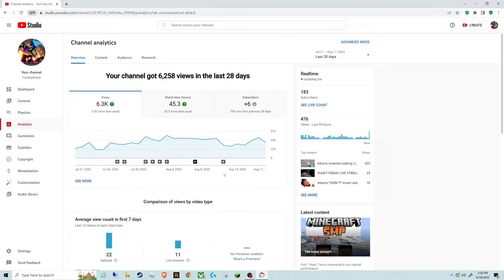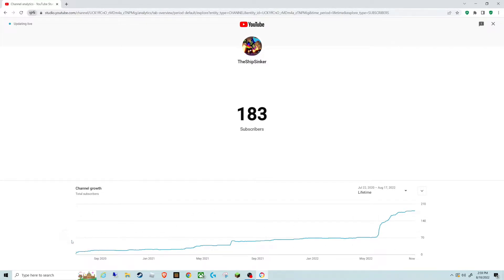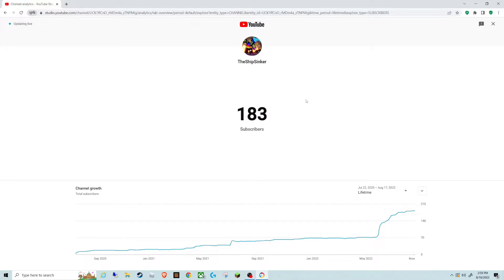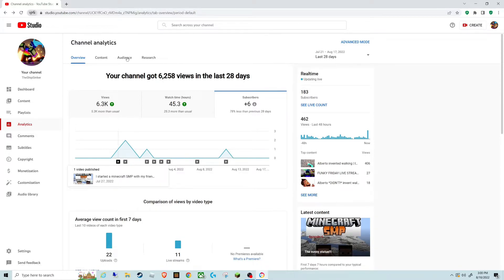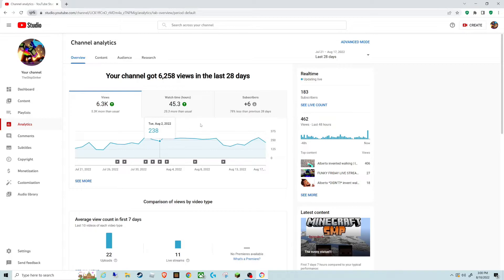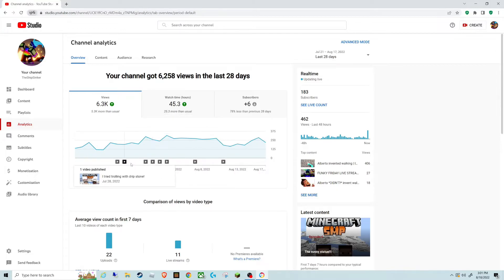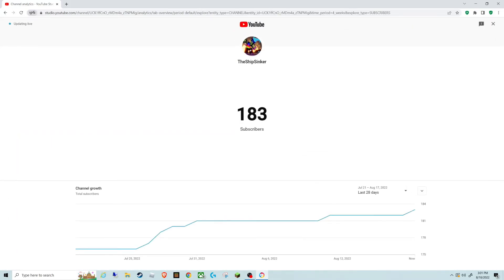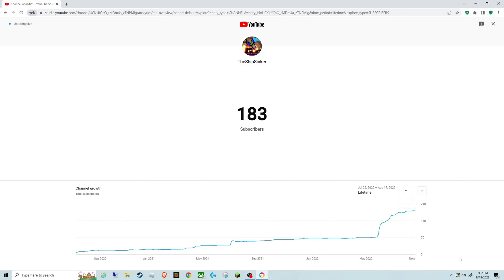Am I quitting YouTube!?!? My thoughts!